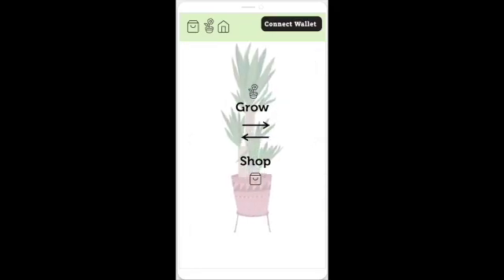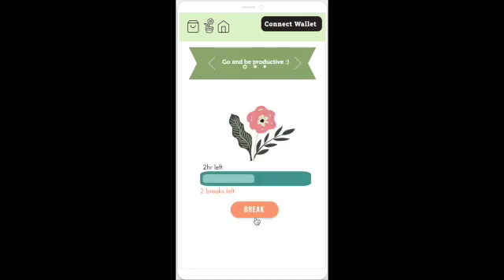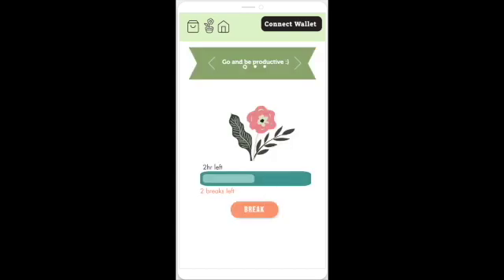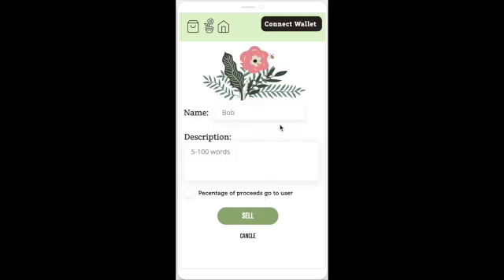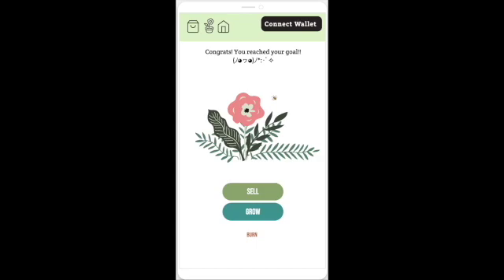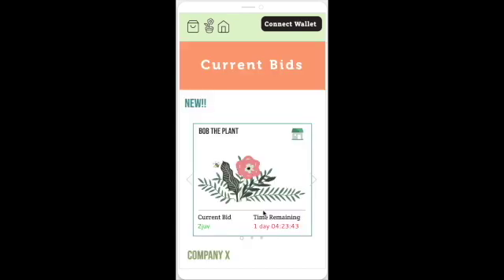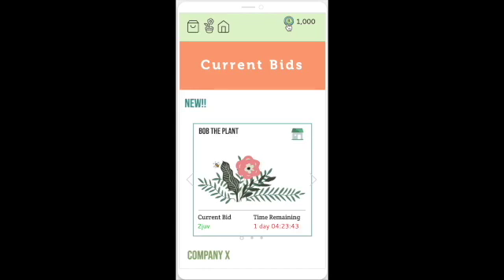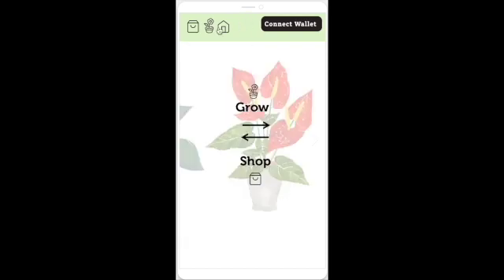OUTDATED | Rejuv MVP Project demo - 2021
This video represents an older version of Rejuv, no longer aligned with our current project.

Video Demo of the Rejuv MVP on how the app would look like and the user flow

Want to join our team?
Apply here!